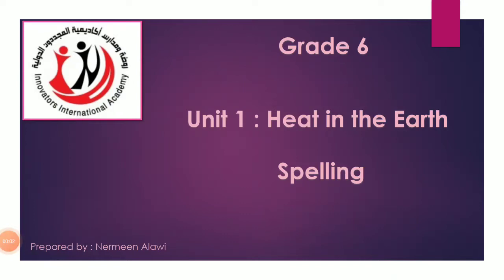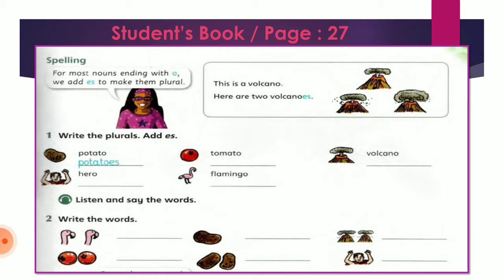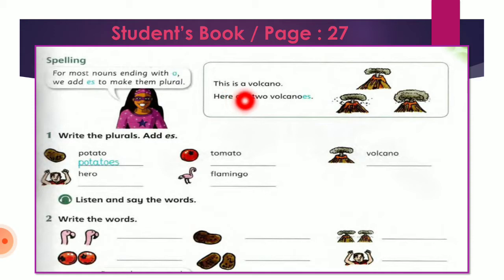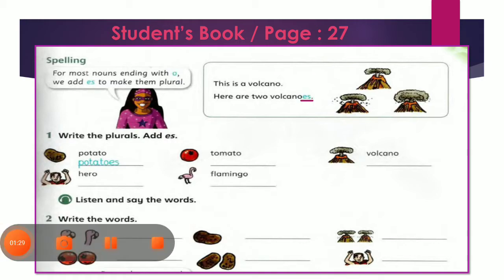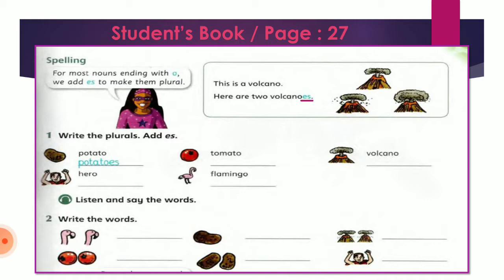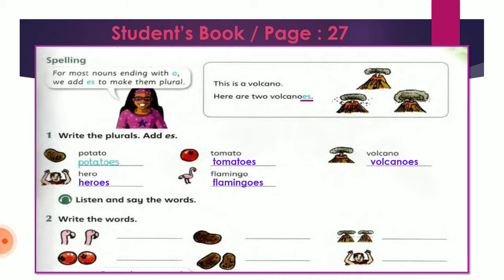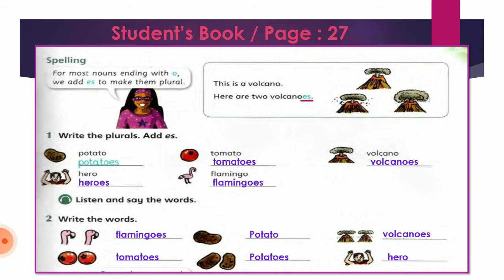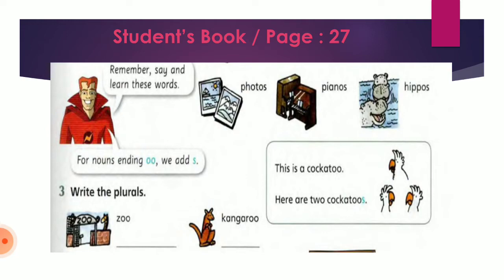English World 6/ Unit 1 / Spelling / plural (s)